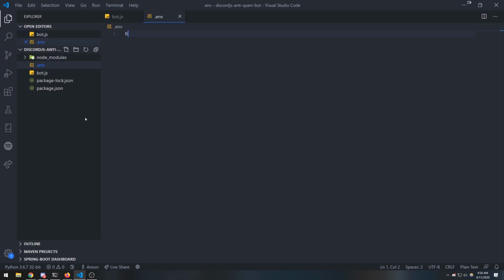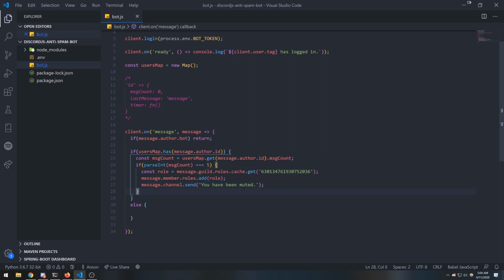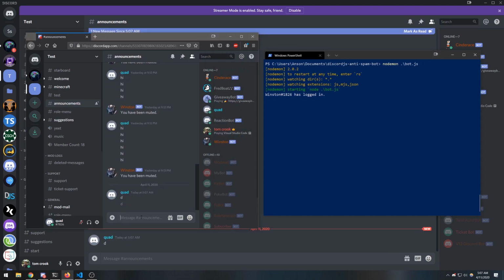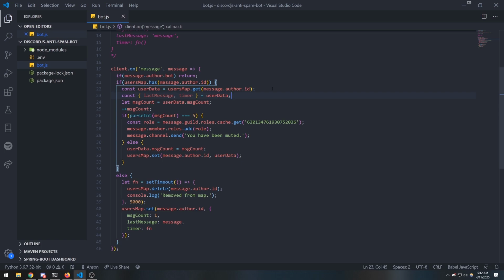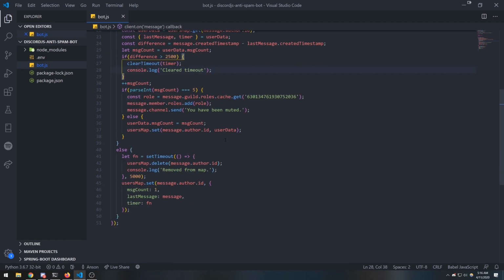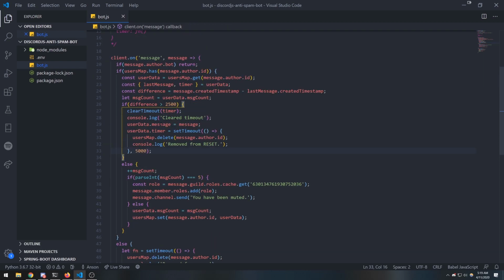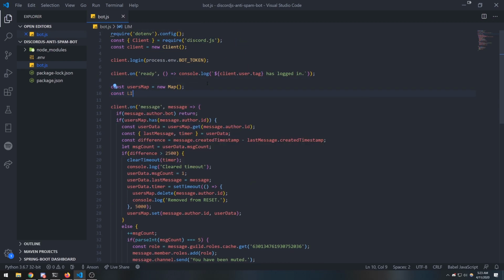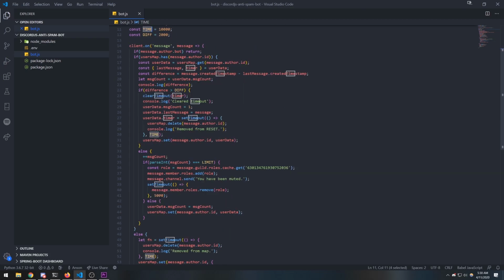Discord Anti Spam Bot w/ Auto Mute